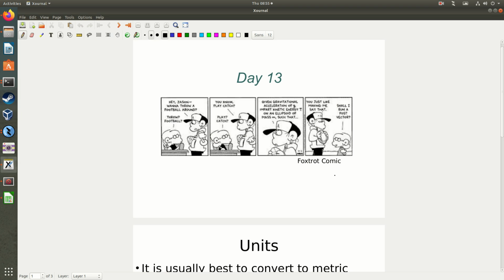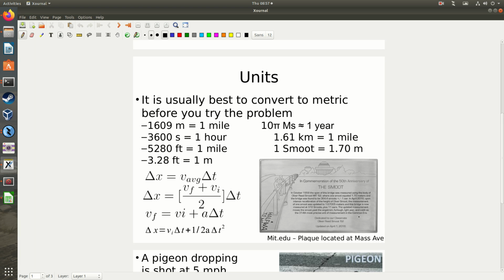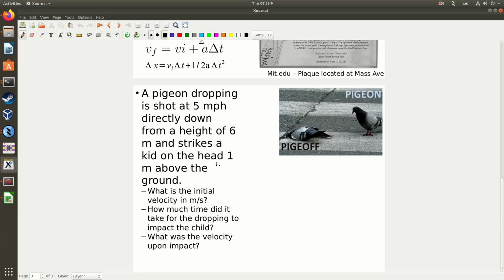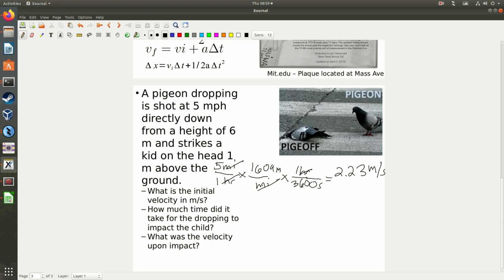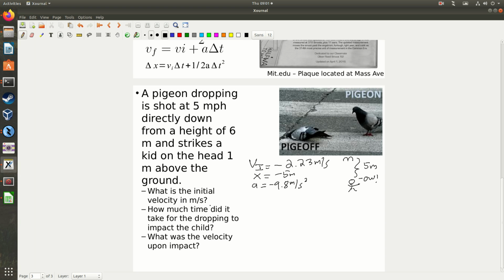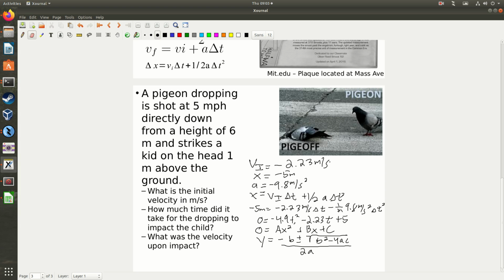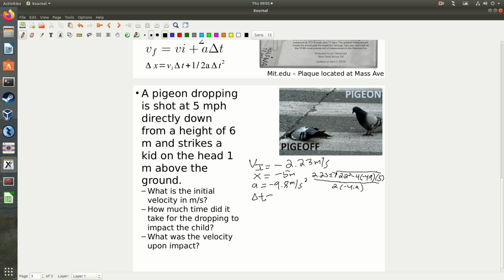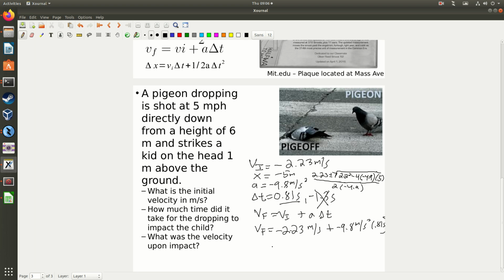Day 13 - Kinematics